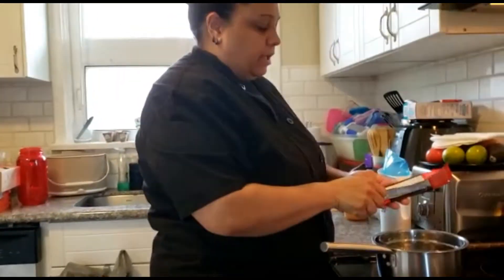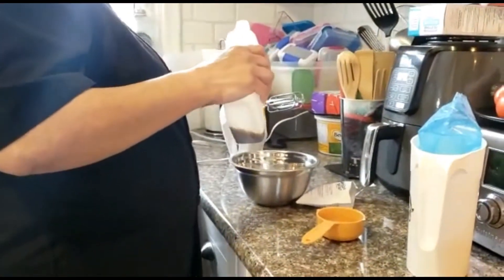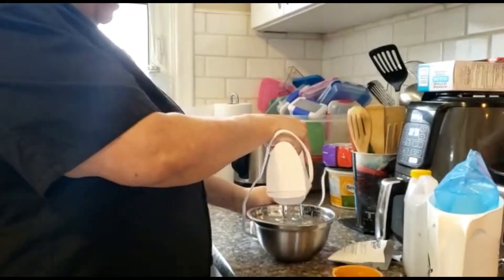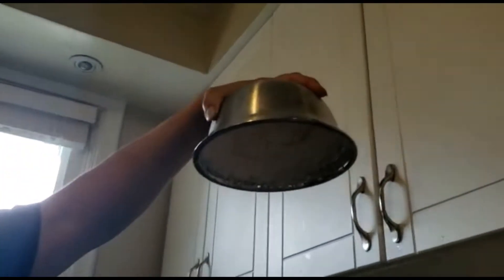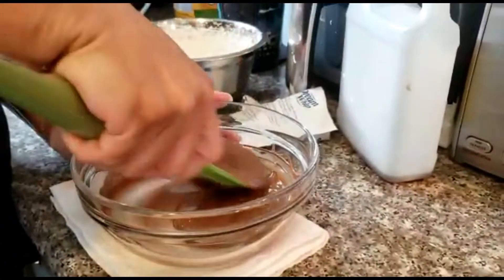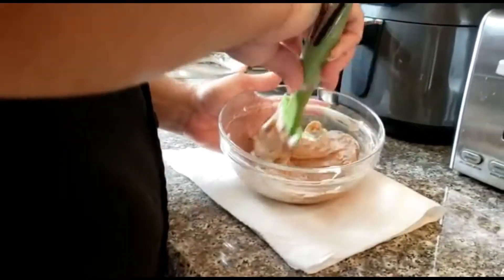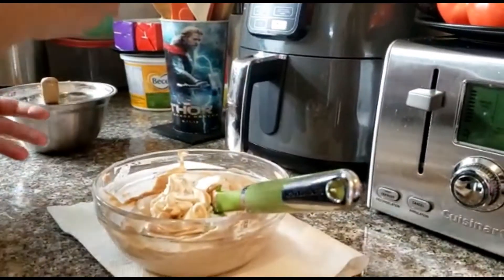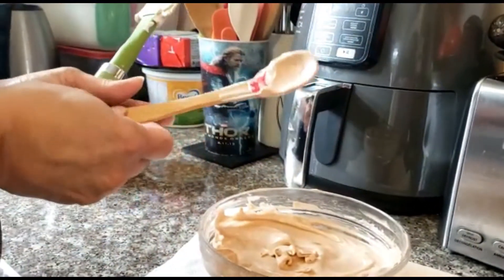Chocolate Moose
Tutorial on how to make chocolate moose